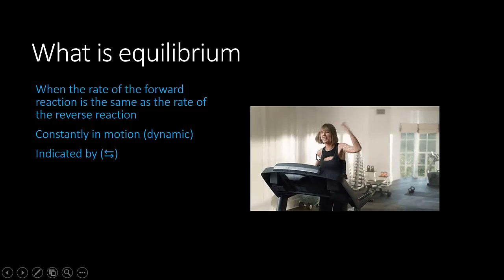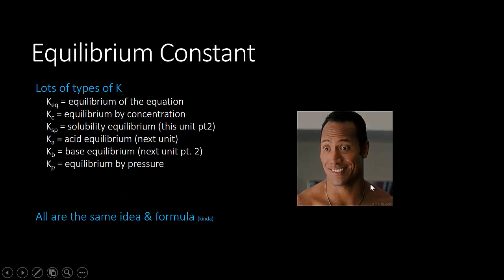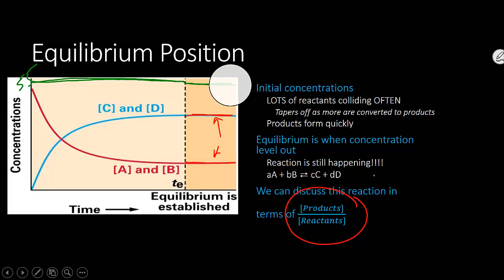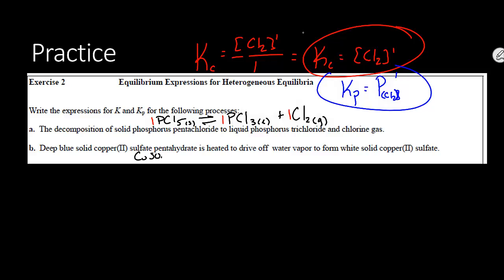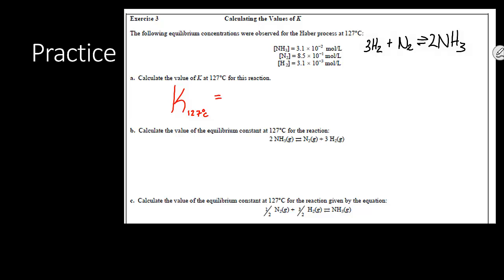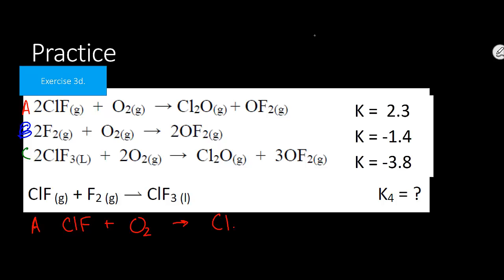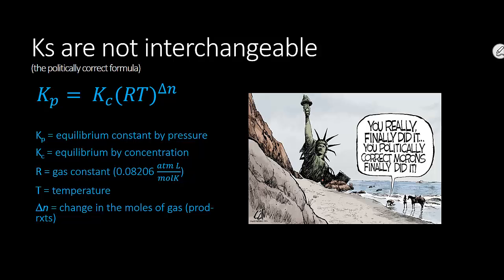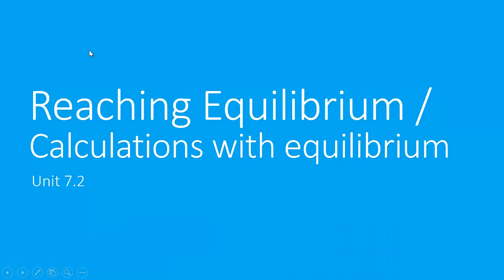AP Chem Unit 7.1 -- Equilibrium Expression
This video corresponds to the unit packets found lundquistlabs.com, and aligns with AP chemistry objectives of 7.1, 7.2, 7.5, & 7.6